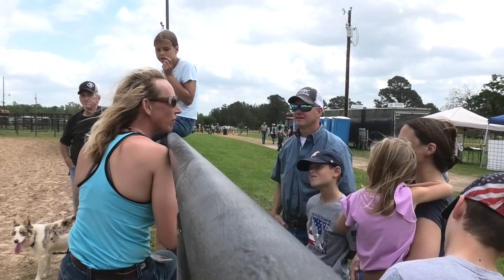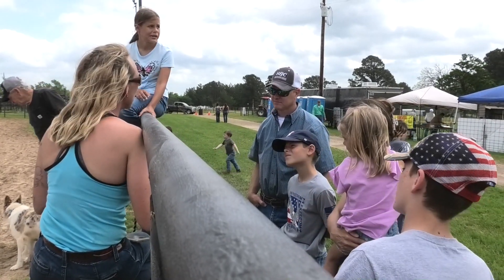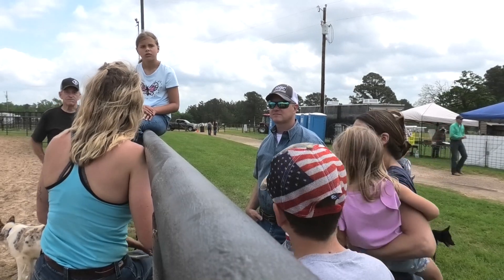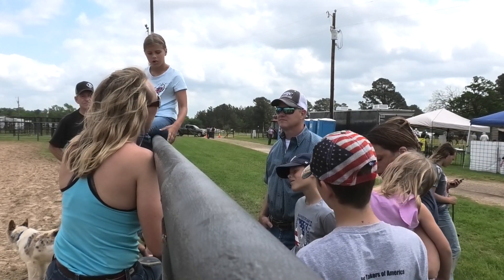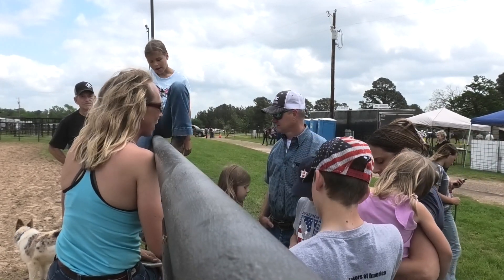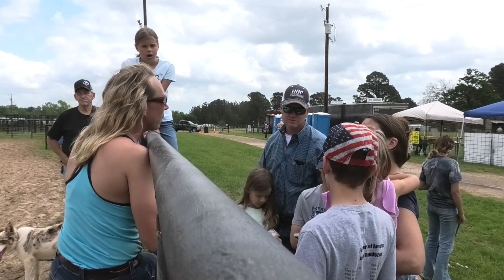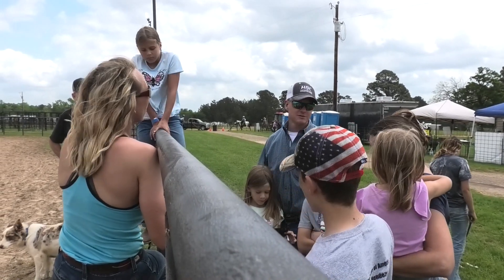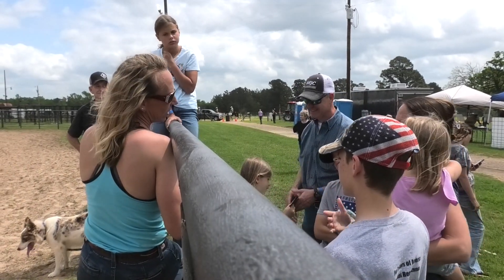Getting Started In Team Penning and Sorting With Jessica Jones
The 1836 takes place during the celebration of Texas’s Independence every year at the Diamond B Ranch in Neches, Texas. There are multiple divisions of wagon races, a cowboy-style match race, pasture roping, barrel race, and a mounted shooting competition.

This recording of a historical public event may include protected intellectual property that is incidental to the recorded event itself. As documentarians, we have no control over what happens or constitutes audio elements during the event. The recording of the event has not been altered in any manner. To remove or alter such elements would constitute altering the actual facts of the historical record.

This recording conforms to the Documentary Filmmakers’ Statement of Best Practices In Fair Use - Class Three in addition to DMCA, WIPO & Copyright Disclaimer Under Section 107 of the Copyright Act 1976, allowance is made for fair use for purposes such as criticism, comment, news reporting, teaching, scholarship, and research.